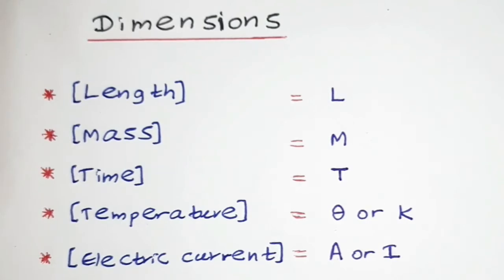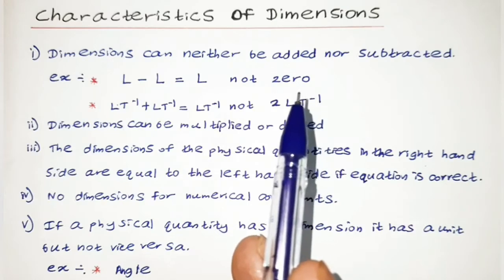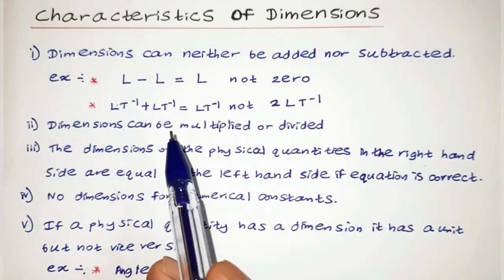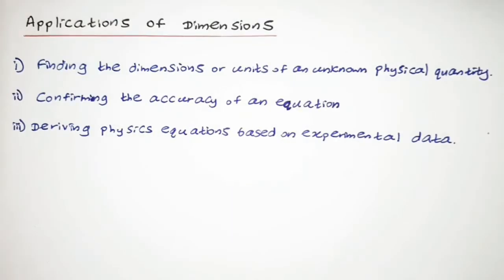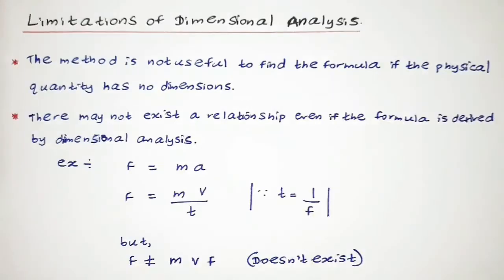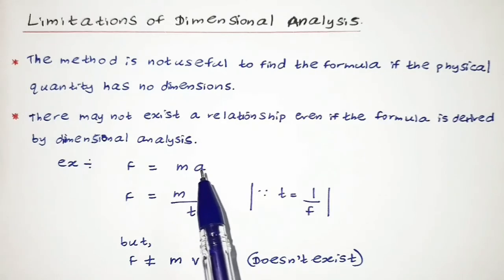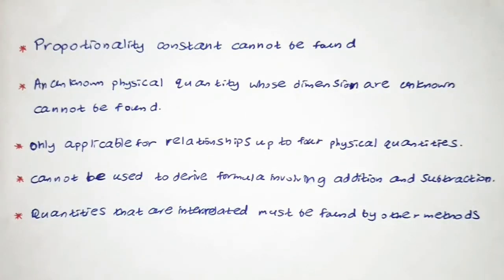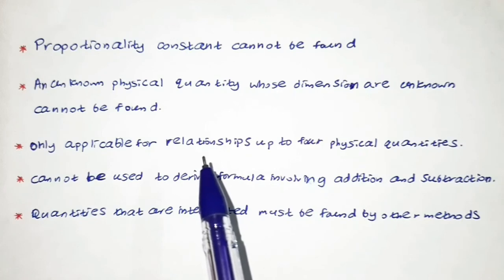What is Dimensional Analysis?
Dimensional analysis is the analysis of the relationships between different physical quantities by identifying their base quantities and units of measure and tracking these dimensions as calculations or comparisons are performed.